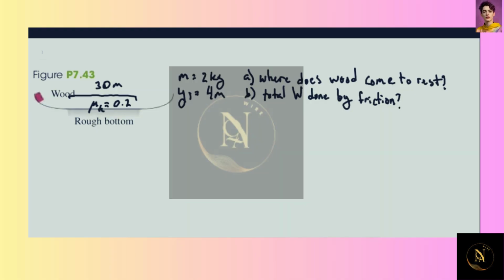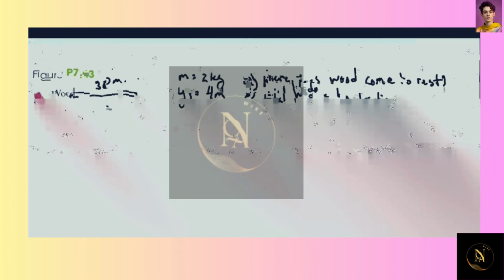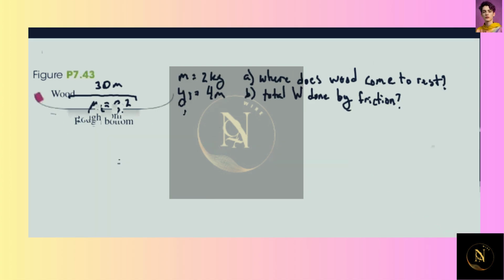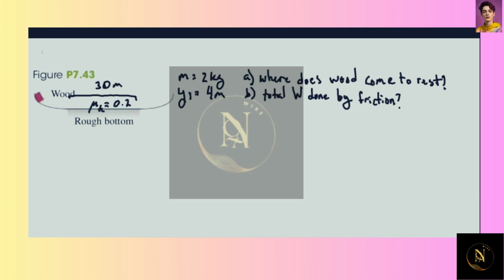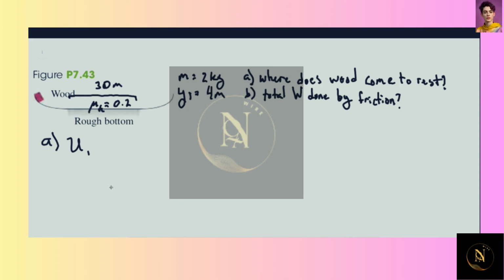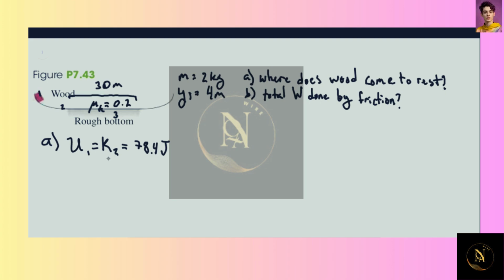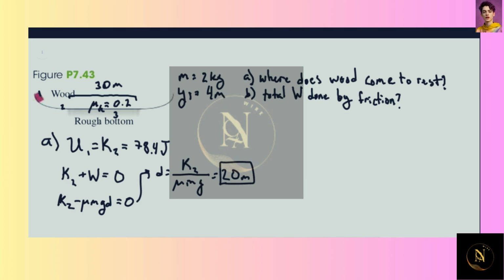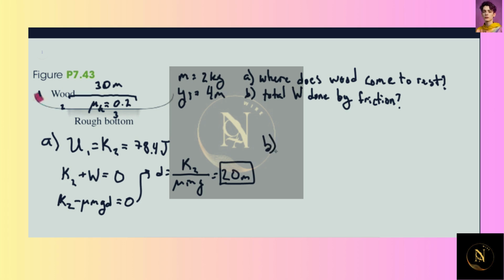A 2 0 kg piece of wood slides on a curved surface The sides of the surface are perfectly smooth, b